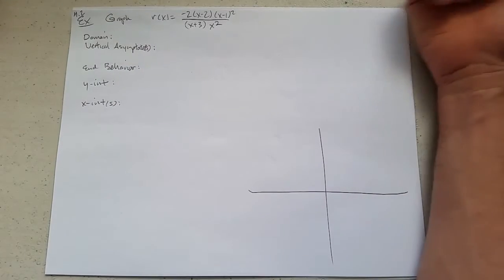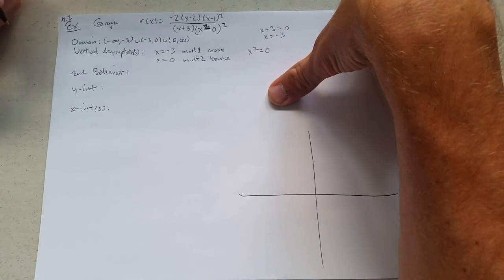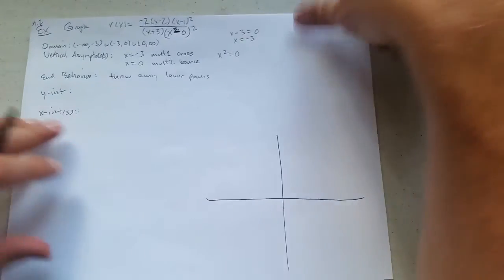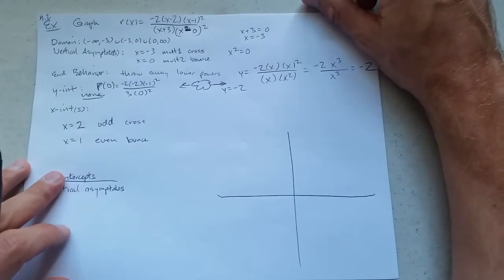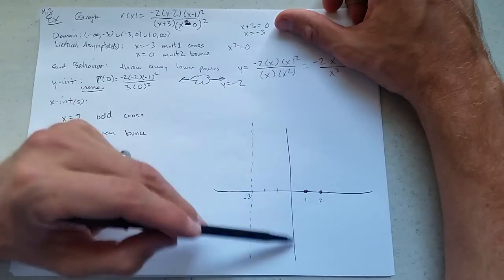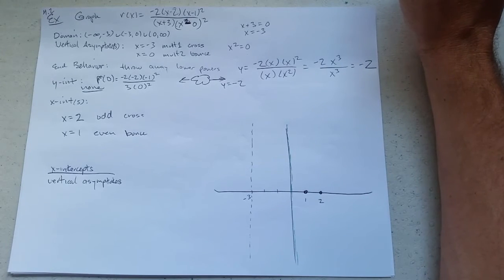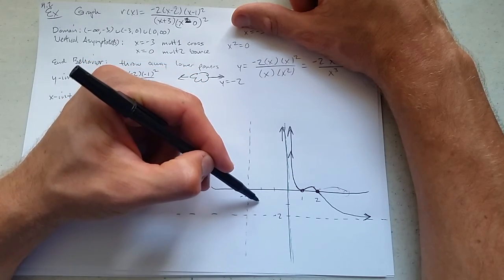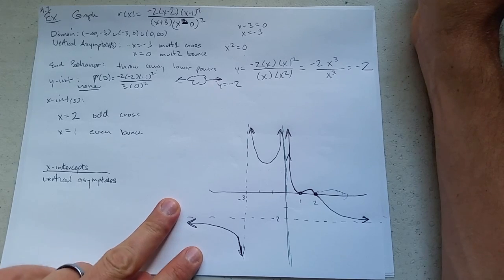4.2a Rational Function Graph Example